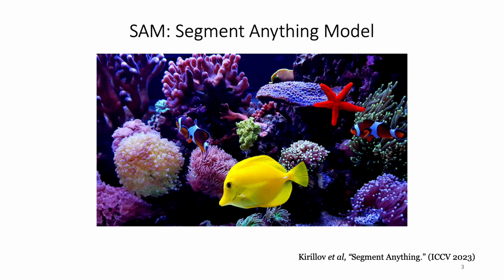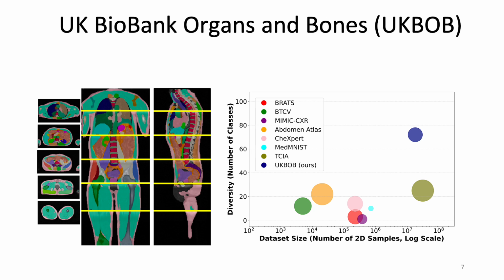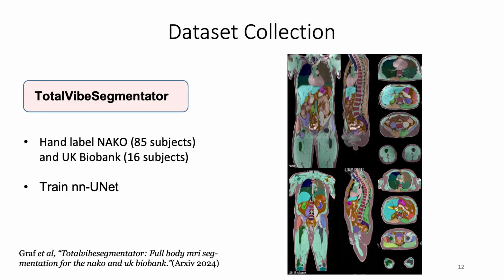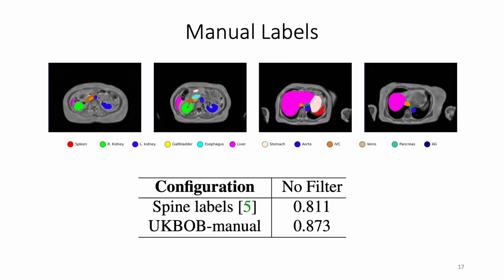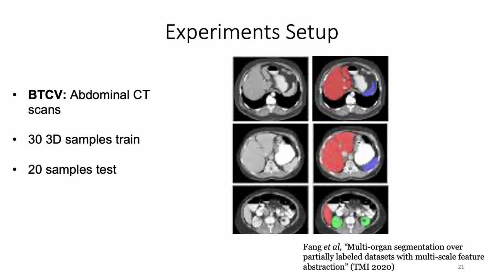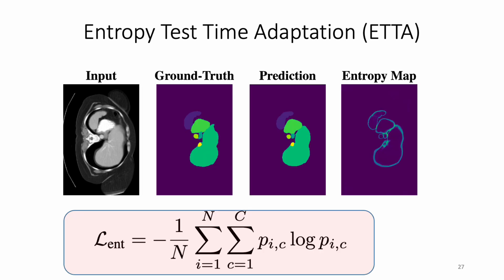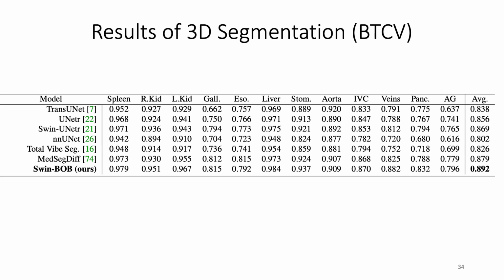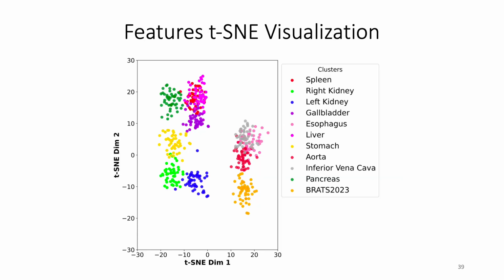UKBOB: One Billion MRI Labeled Masks for Generalizable 3D Medical Image Segmentation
paper: UKBOB: One Billion MRI Labeled Masks for Generalizable 3D Medical Image Segmentation